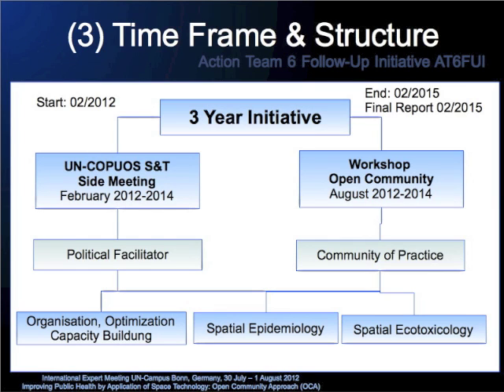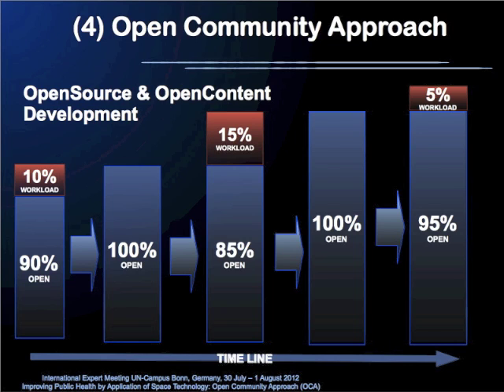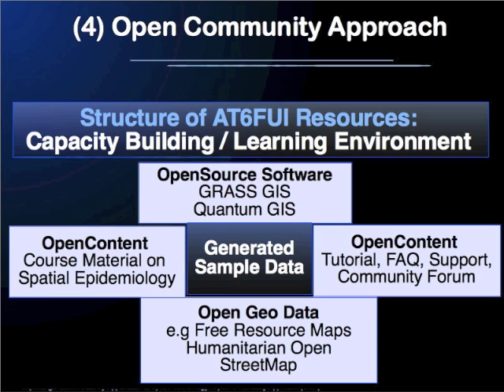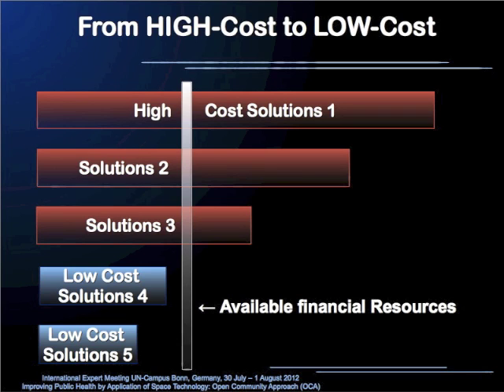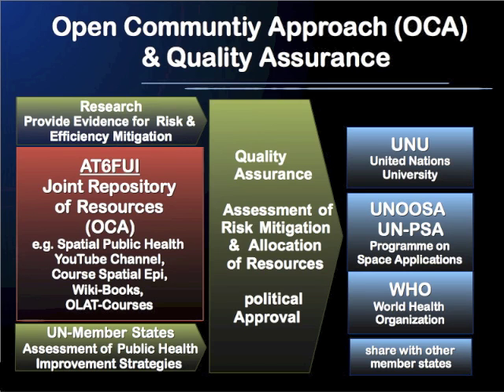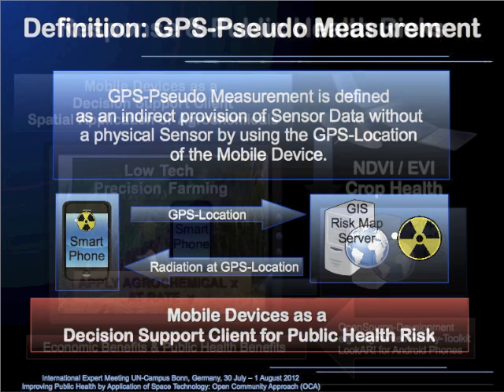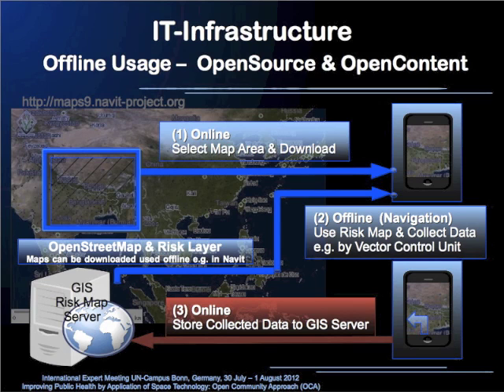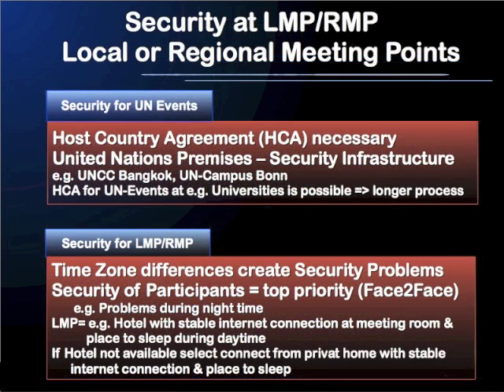AT6FUI Summary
This is the first version for of Action Team 6 Follow-Up Initiative of the pilot for a virtual conference of an Open Community Approach. For more details see